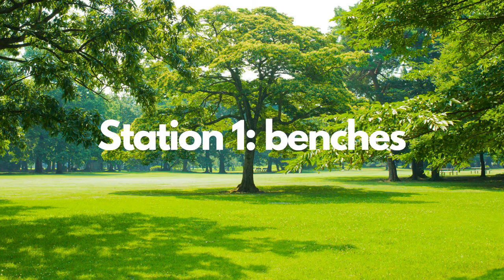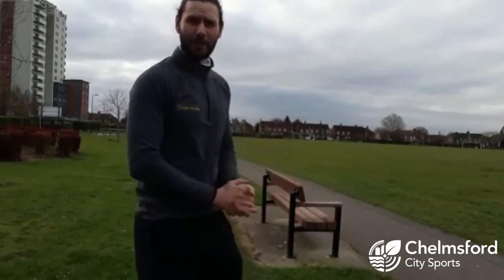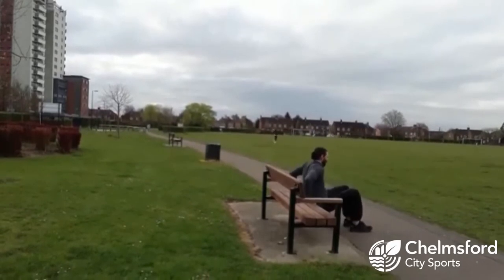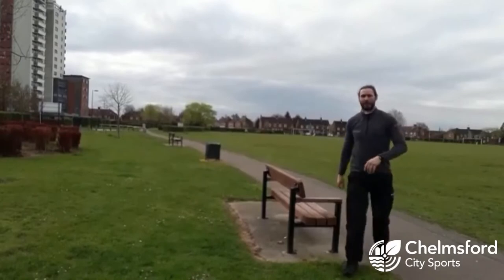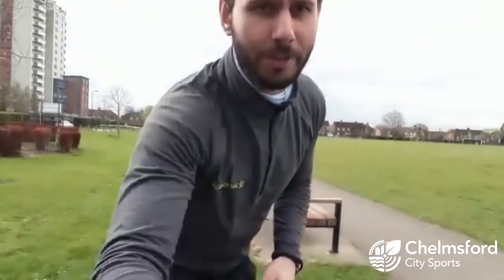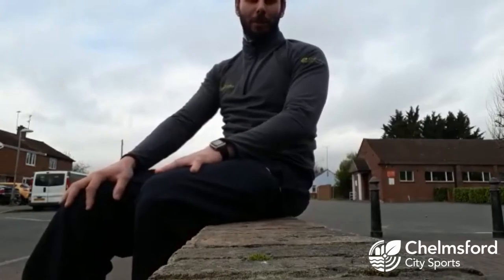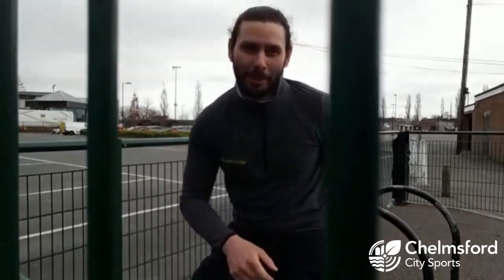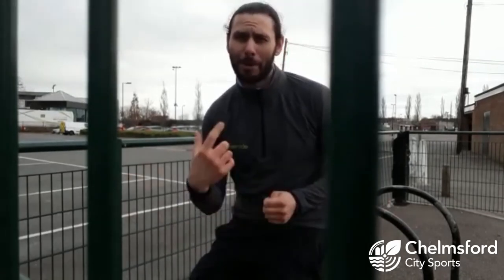Outdoor circuit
It is important to take one exercise break a day. Here's a circuit you can do in an outdoor space.

Remember to follow the Government's advice - keep 2m apart from others, wash your hands for 20 seconds when you get in and only travel to your local park.